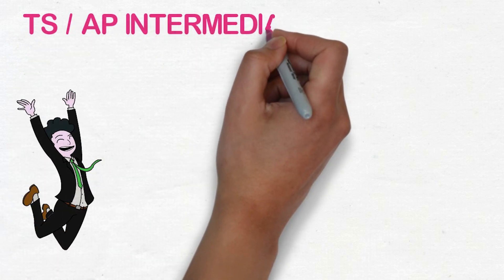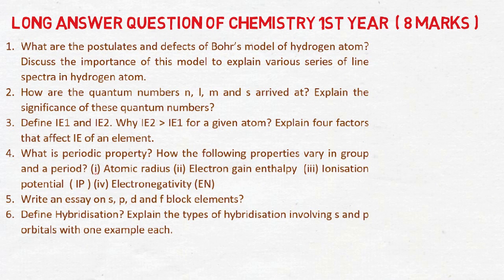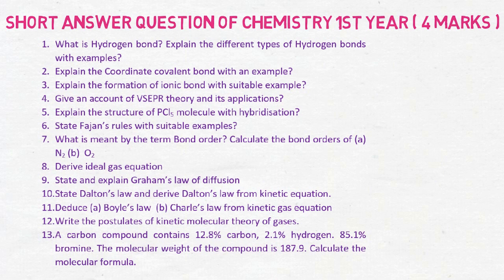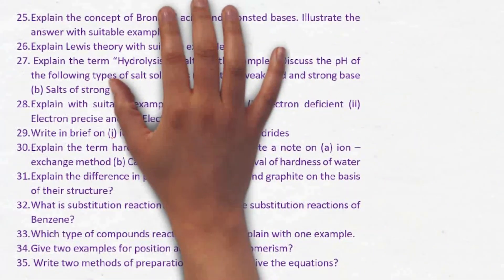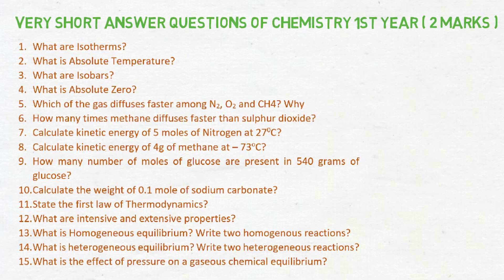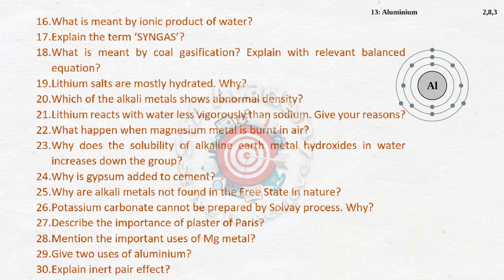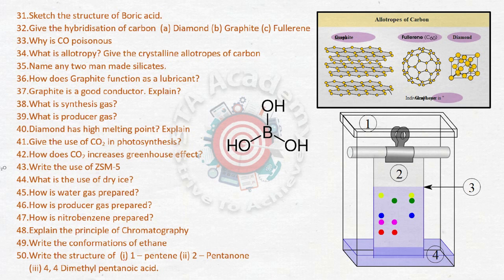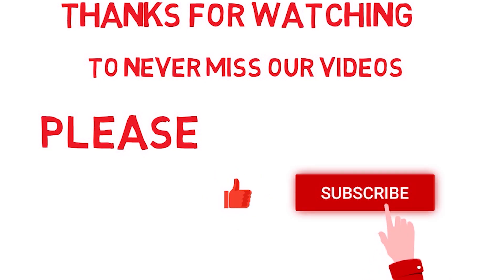TS / AP INTERMEDIATE EXAM 2021 | INTER 1ST YEAR CHEMISTRY IMPORTANT QUESTIONS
in this video we are putting a light TS / AP INTERMEDIATE EXAM 2021, INTER 2ND YEAR CHEMISTRY IMPORTANT QUESTIONS after the deletion of 30 % of the syllabus. we also gave deleted portion for chemistry inter 2nd year chapter wise. This video is very helpful for inter students. who are struggling now a days for their classes.

Click the below link to purchase Guess papers

STA Academy
(Strive To Achieve)
If we get 10000 views on this video we will upload a Q & A session for the  random 250 comments from the students in the comments section